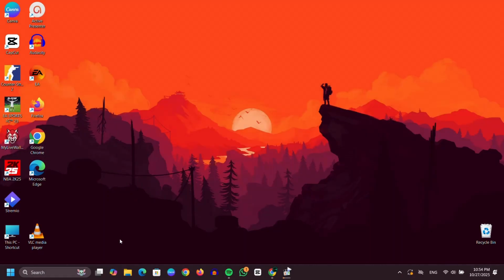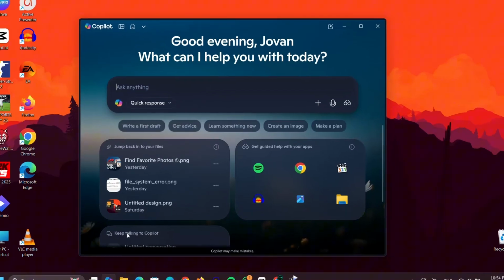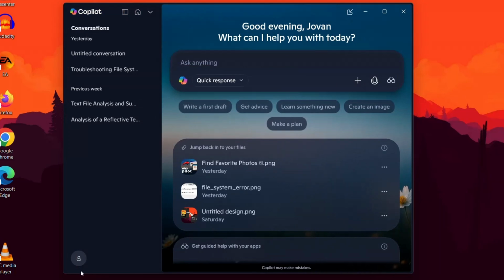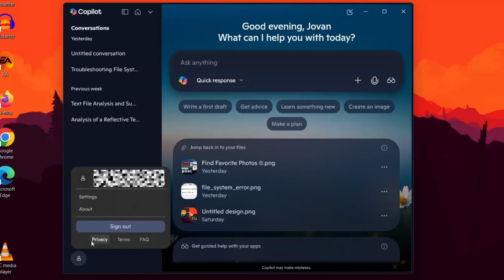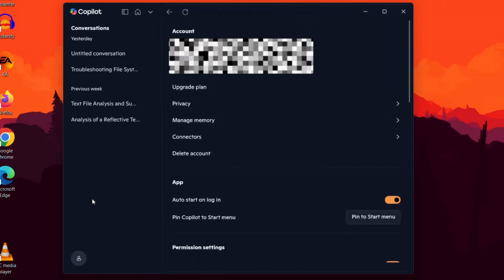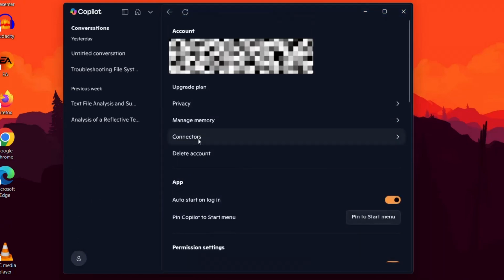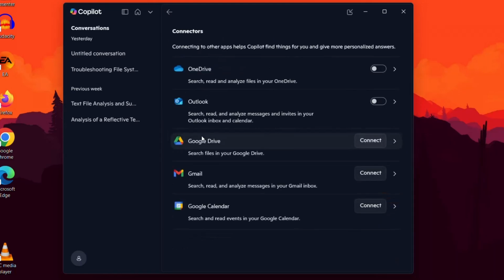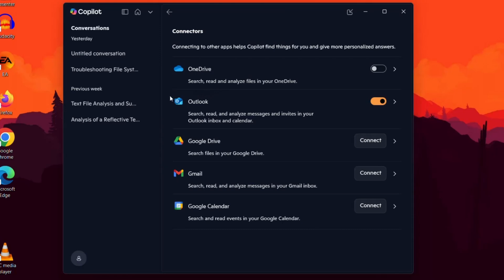Windows Copilot + Outlook Integration — How to Set It Up and Use It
Did you know that Windows Copilot can now connect directly to your Outlook account?
In this video, I’ll show you how to integrate Windows Copilot with Outlook step by step — so you can manage your emails, analyze messages, and check your calendar using AI.

You’ll learn how to:
✅ Open Copilot and access the sidebar
✅ Find the Connectors section in Settings
✅ Enable the Outlook connector
✅ Use Copilot to read, summarize, and organize your emails automatically

Once connected, Copilot becomes your smart Outlook assistant — helping you save time, stay organized, and boost productivity.

📌 Perfect for anyone using Windows 11, Microsoft 365, or Outlook for work and personal email.